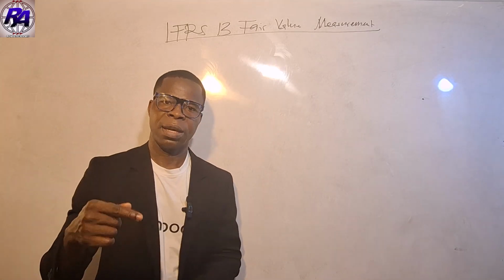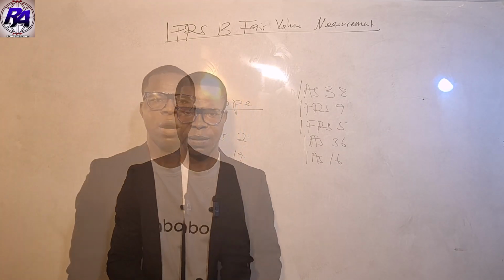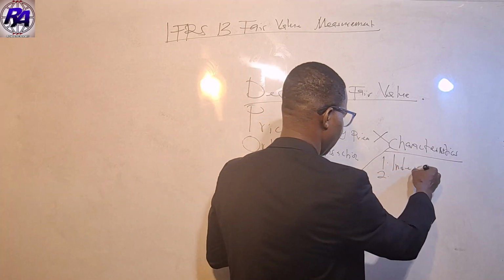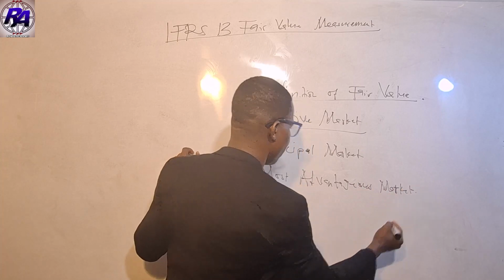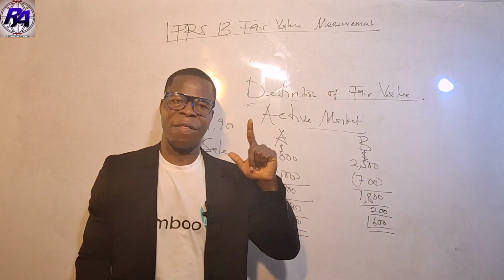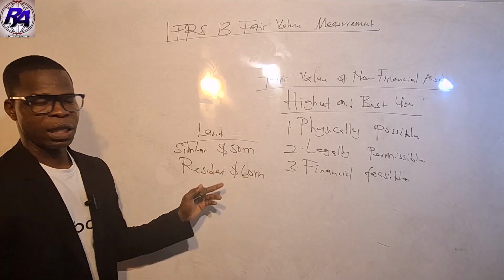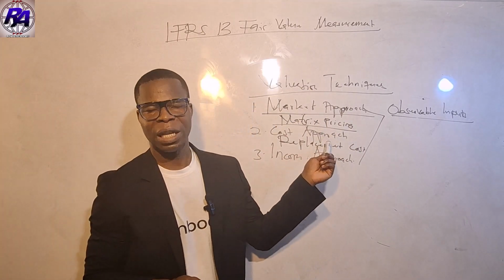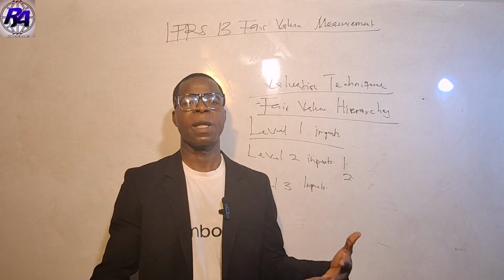IFRS 13 : Fair Value Measurement |All You Need To Know About Fair Value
An item of asset or liability will be recognized in the financial statement of the entity with an amount when those assets/liabilities meet the recognition criteria. To get that amount requires measurement. Most reporting standards make use of Fair Value Measurement of an Asset or Liability.
Previously, all reporting standards that used fair value measurement had separate guidelines for the use of fair value: this led to several issues including lack of comparability and contradictions among the reporting standards. To resolve those issues, a single Reporting Standard was issued by the IASB to provide single guidelines for fair value measurement among several reporting standards: thus, IFRS 13  Fair Value Measurement. This video provides all the information needed to understand and apply the standard IFRS 13. Let's watch and learn together.

Still! RONAS: Comprehending the Complications!

00:00 Introduction
01:31 Why IFRS 13
05:11 Scope of IFRS 13
08:11 Definition of Fair Value
17:21 Active Market
28:31 Fair value of non-financial asset
36:01 Valuation Techniques
41:41 Fair Value Hierarchy